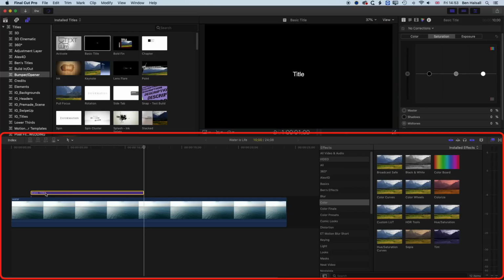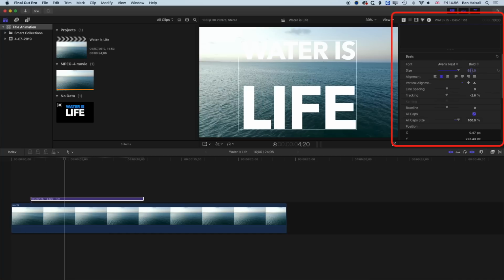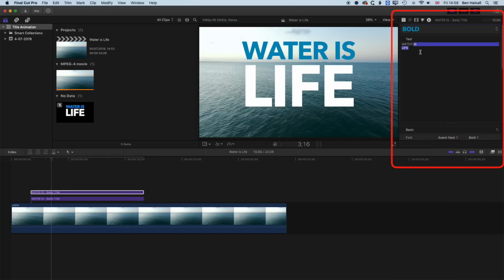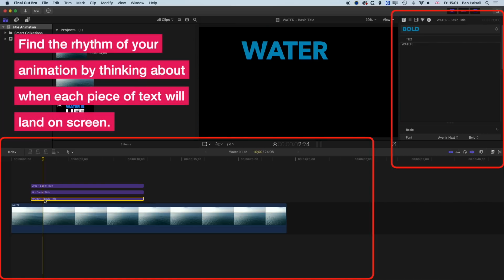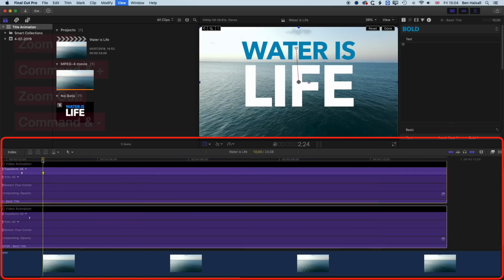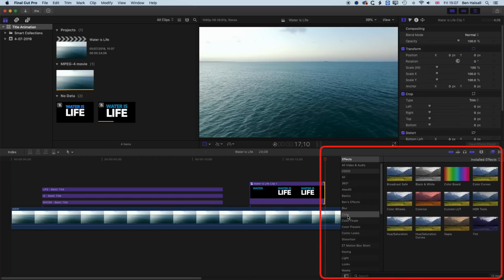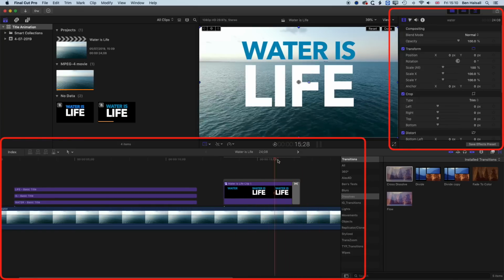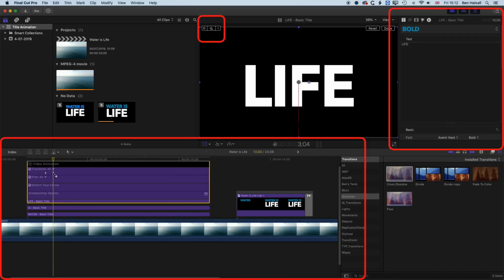Final Cut Pro X Tutorial: Animate Cool Type Effects with Precision - No External Plugins Needed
In this Final Cut Pro X Tutorial you will learn how to create a block type layout, animate layers with keyframes and nest type animations so you can add effects and transitions to multiple layers in one go.

This is an excellent tutorial for those who want control over the timing and flow of your animations on the timeline.

My Final Cut Pro X help tutorials aim to answer the tricky questions that users come across every day. These are great classes if you want to learn Final Cut Pro X and each lesson or tip will guide you through in easy to follow steps.